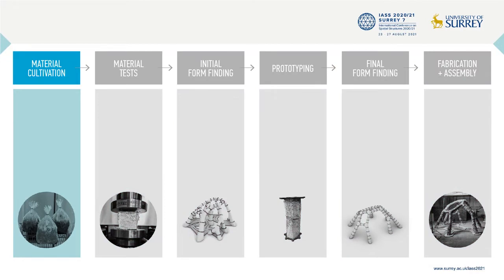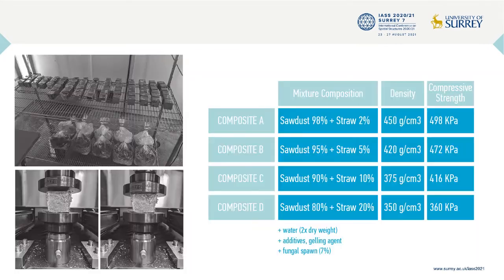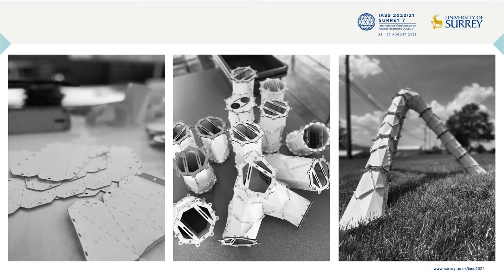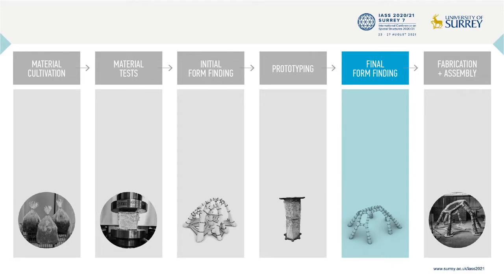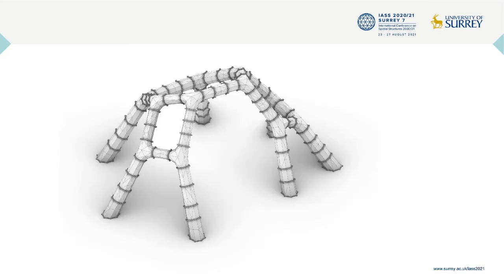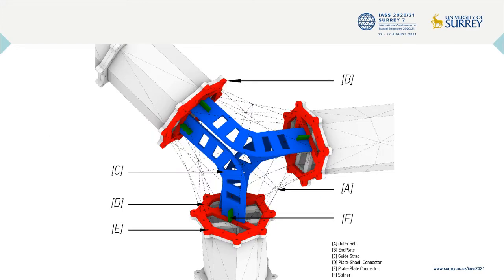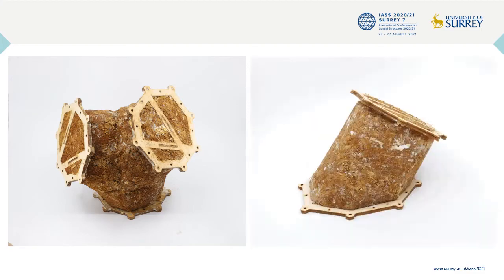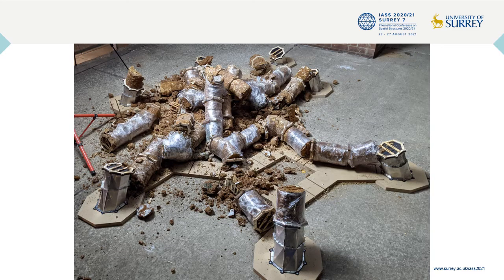Computational framework for the design & fabrication of spatial structures with Mycelium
Parallel Session 42, WG21: Design Competition

Ali Ghazvinian, Arman Khalilbeigi, Esmaeil Mottaghi and Benay Gursoy (University of Tehran & Penn State University) present their work on biomaterials.

Mycelium-based composites (MBC) are biomaterials presenting regenerative and compostable alternatives for masonry material.
One of the main challenges of using MBC in large-scale constructions is the inorganic formwork waste produced while cultivating the composites that contradict the sustainable features of MBC. This video introduces a computational design and digital fabrication framework to address the complexity of fabricating spatial structures with MBC. An integrated design and fabrication procedure that takes into consideration the inherent material properties of MBC is here defined. The focus is on minimizing formwork waste produced by fine-tuning the design parameters and developing recyclable formworks.

Watch their presentation on "A computational framework for the design and fabrication of spatial structures with Mycelium-based composites" from the Spatial Structures 2020/21 Conference.